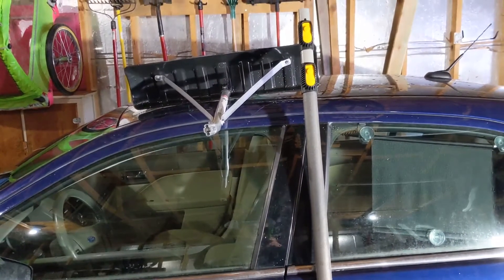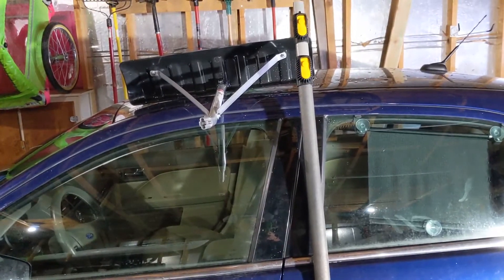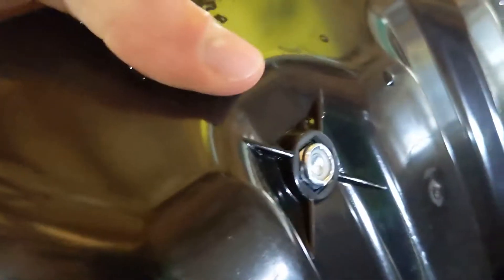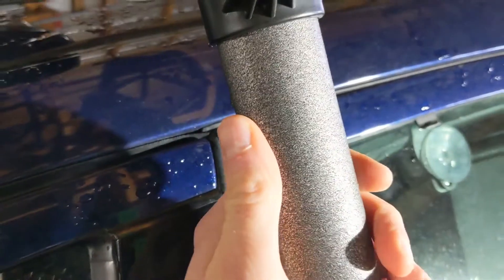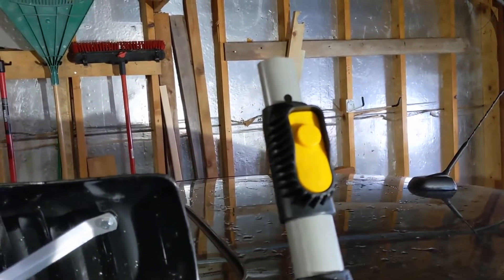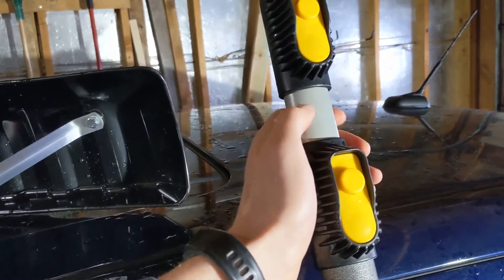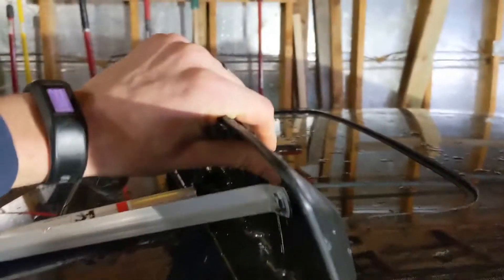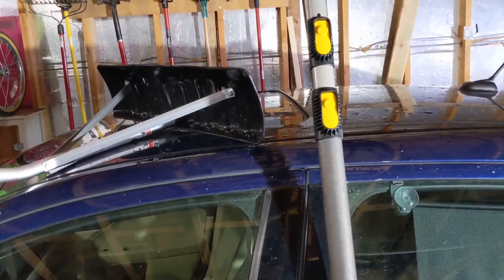Ames True Temper Snow Roof Rake Review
In this video I review the Ames True Temper Snow Roof Rake.